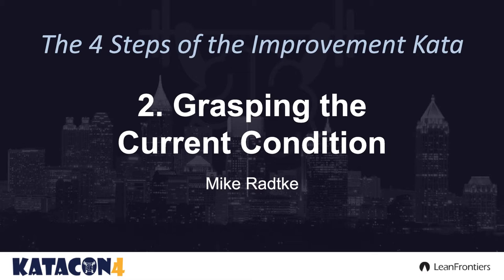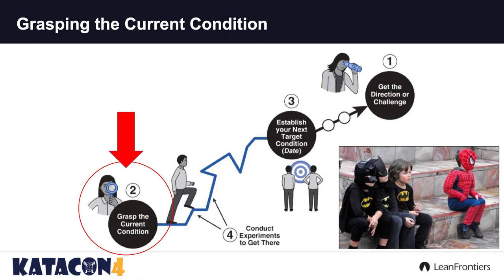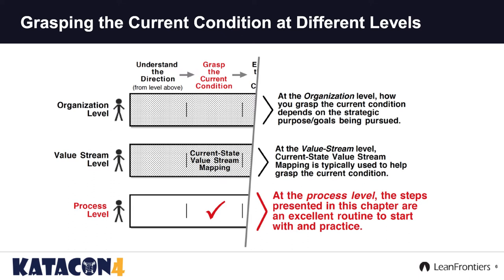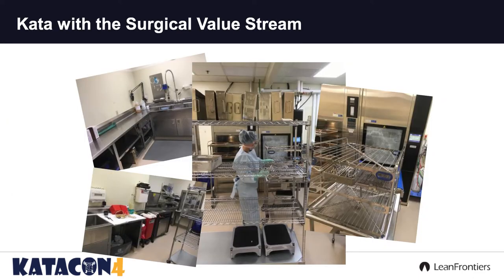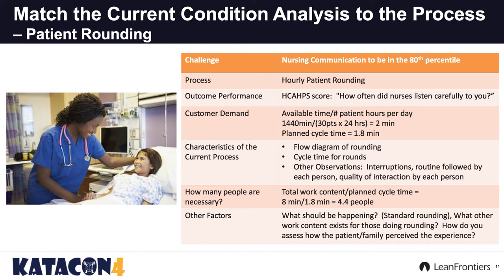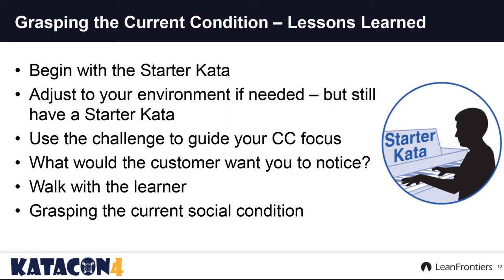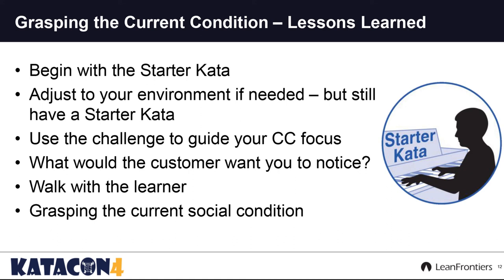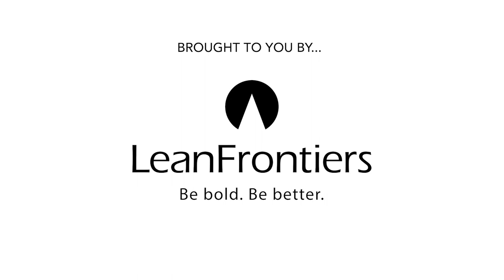2018 Toyota Kata Summit - Keynote Step 2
Presented by Mike Radtke at KataCon4. Join us at KataCon5, February 18-19, 2019, Savannah, GA.